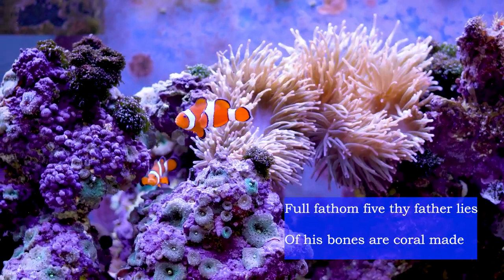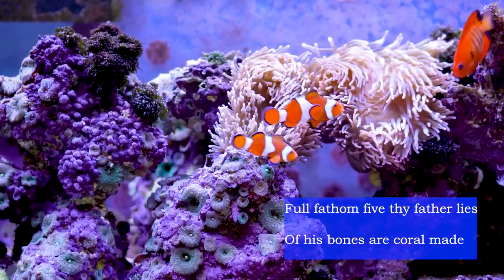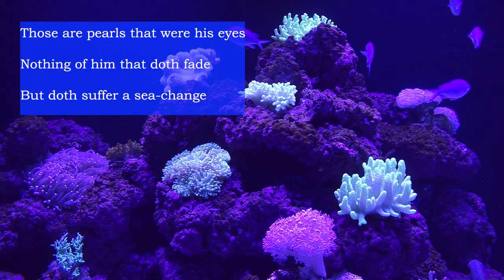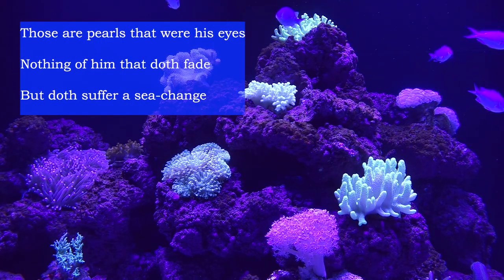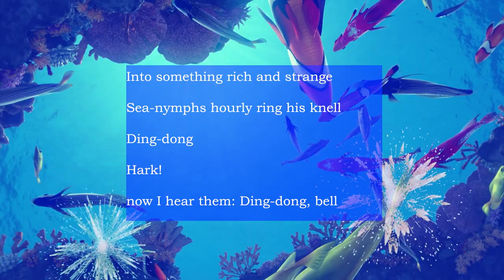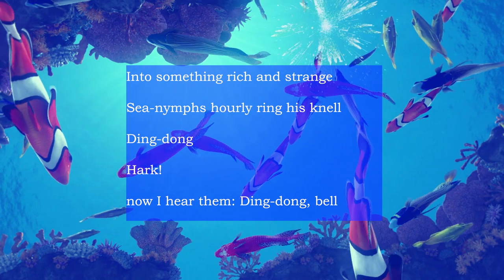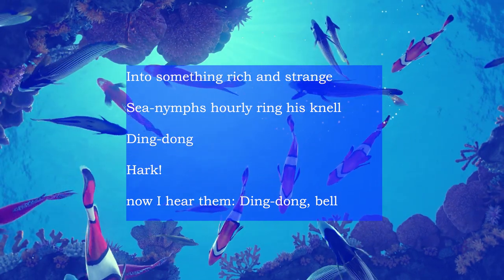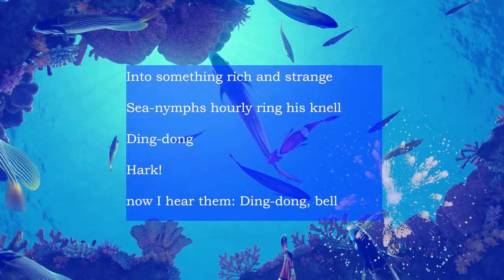Rebirth As A Wave____ECOIMAGINARIES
A course project in Studio3: Eco Imaginaries at MDP, ArtCenter
In existing reef ball burials, human ashes are used to build artificial reefs after cremation, however, a self-destructive cycle forms. Cremation emits carbon oxide which accelerates global warming and causes coral bleaching which endangers global coral reef systems.  In order to protect corals, humans build artificial reefs by cremation.
In this project, humans give back to the marine ecosystem, reborn in the sea. Death is not seen as the stopping point of life, but a transformative part of life. Biological, chemical and physical reactions take place on the human body as humans interact with the marine system, providing value, giving back to nature, and creating new forms of living.
Eventually, the reef settles down with a complex and living coral reef microsystem with glimpses of it through special waves which rise to the surface.